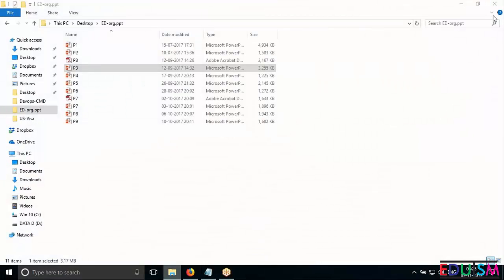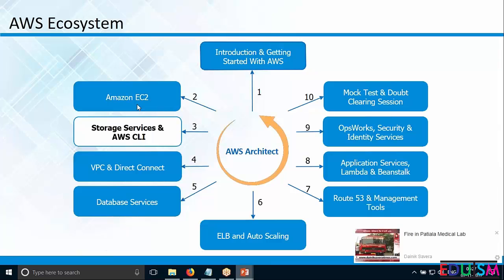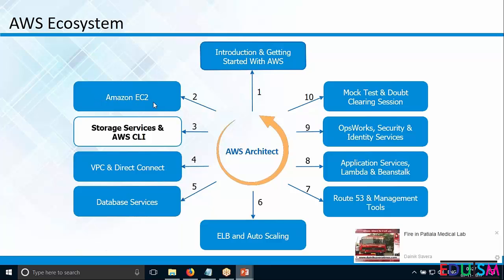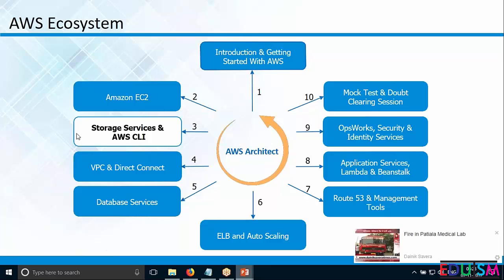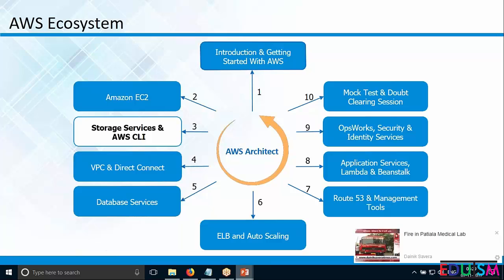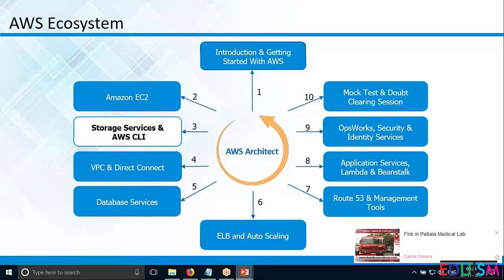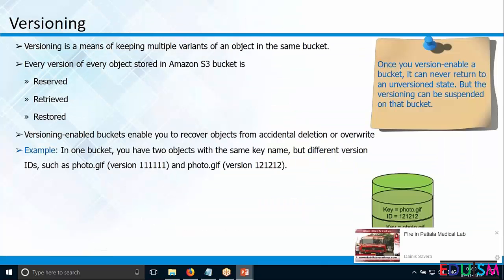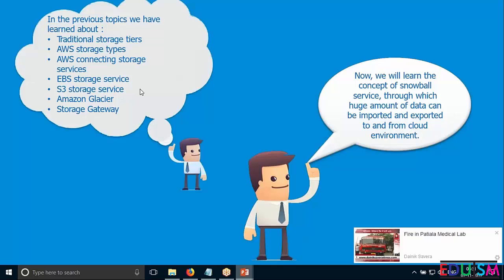Storage Services Part 15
In this module of AWS Architect Certification Training, you will learn about the different storage services offered by AWS and how they can be used to transfer data from one place to another. You will also learn traditional storage Tier’s vs Vault Storage.